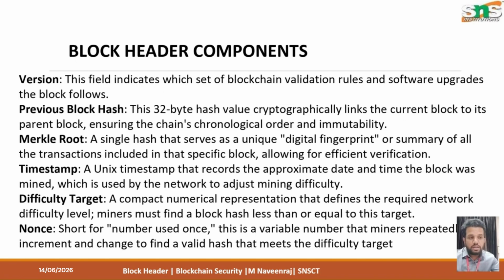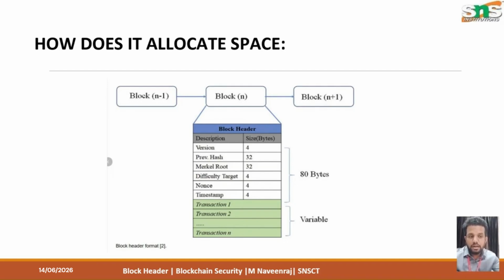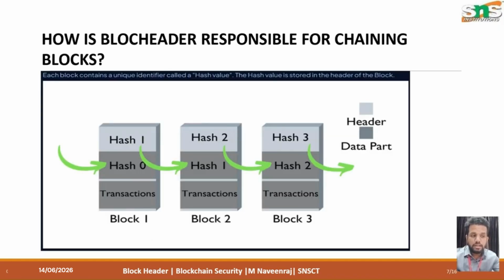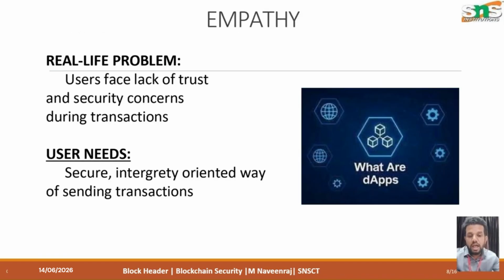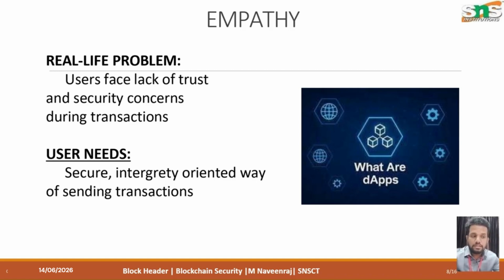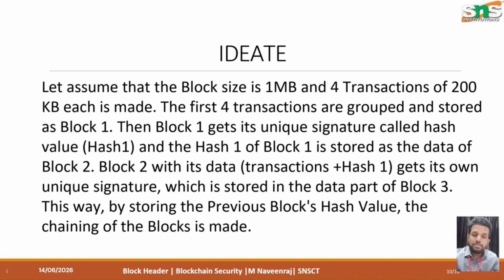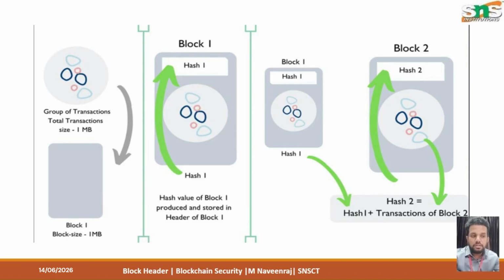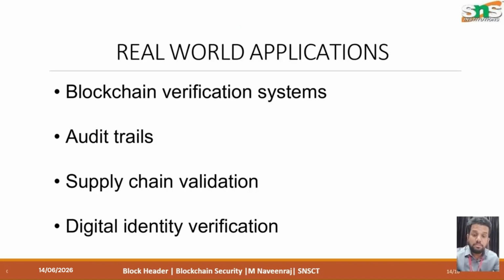Block Header | Blockchain Security | SNS Institutions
In blockchain technology, a block header is a compact 80-byte metadata bundle that serves as a unique fingerprint for an individual block. It contains critical identifiers such as the version number, a timestamp of the block's creation, and a difficulty target that defines the complexity of the mining process. To maintain the integrity of the chain, the header includes a reference to the previous block's hash, creating a cryptographic link that makes the ledger immutable. Instead of listing every transaction, it uses a Merkle root, which is a single hash representing all the raw transaction data stored in the block's body.